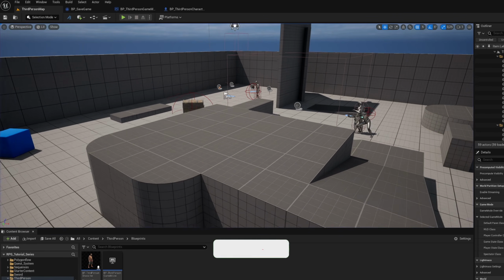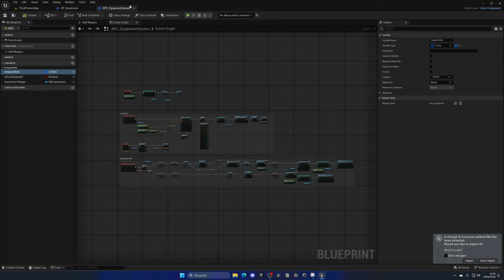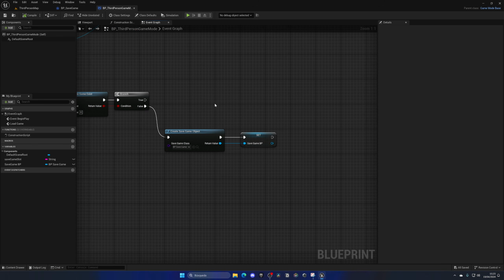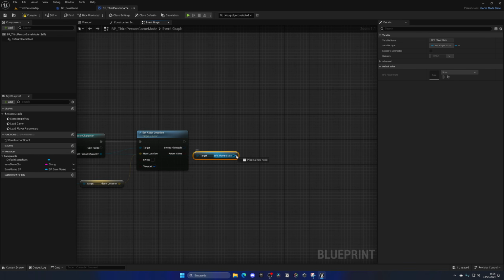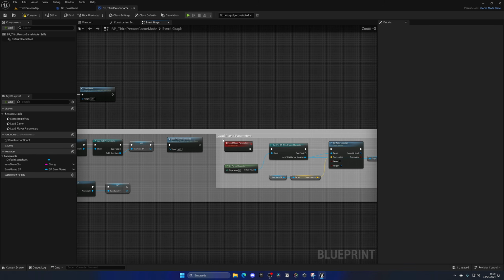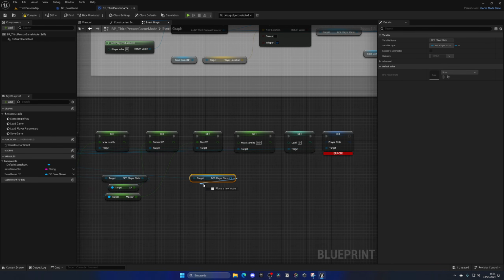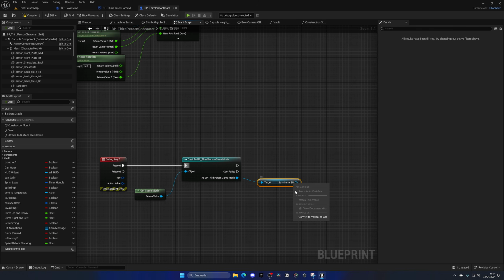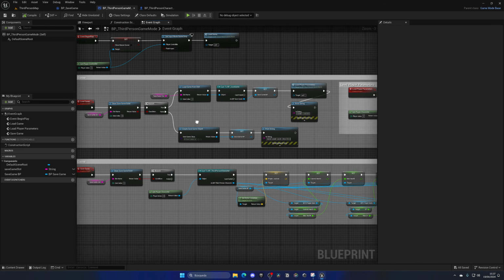Unreal Engine 5 RPG Tutorial Series - #80: Save and Load